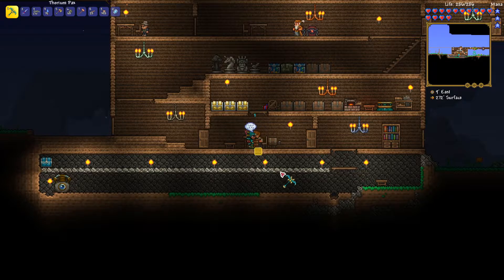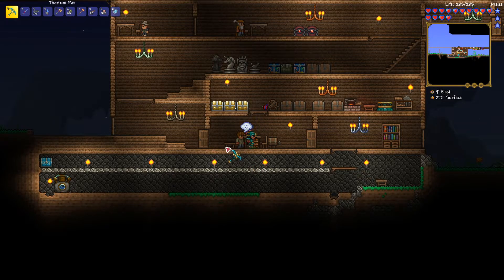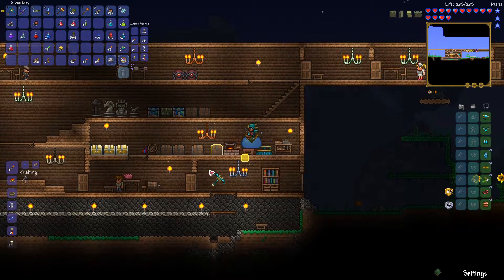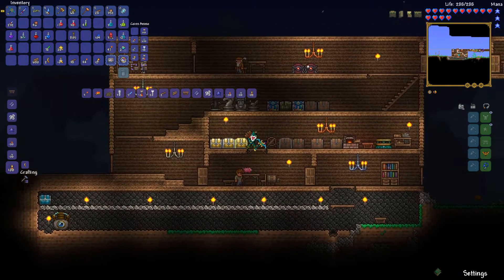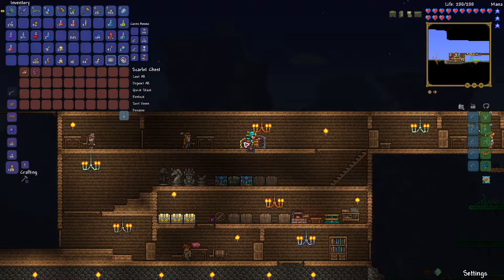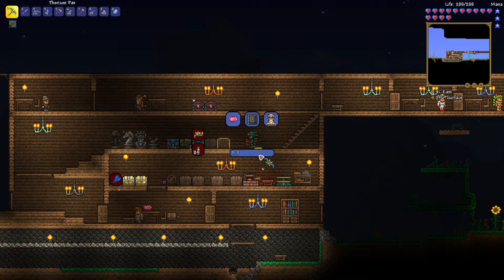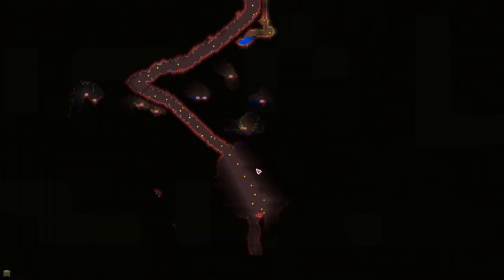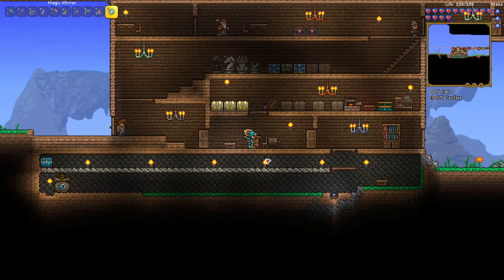Terraria Thorium Blind | Part 10 | The Grand Thunder Bird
Hello everyone and welcome to my lets play of Terraria Thorium Mod Blind. This will be my first attempt of a modded version of Terraria. I went with Thorium since it looked like it added more exploration then bosses and I want to have that exploration feeling again. Feel free to add tips as this series runs.